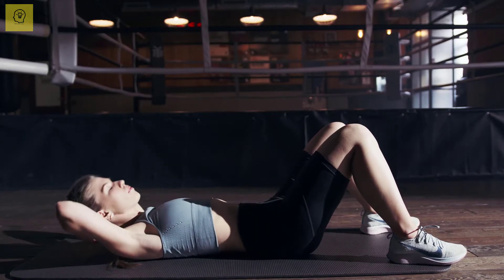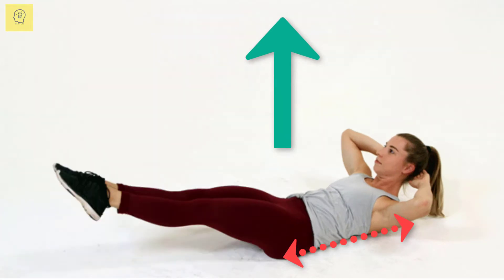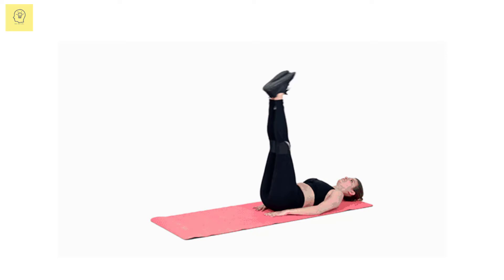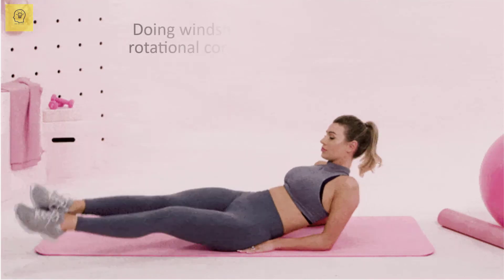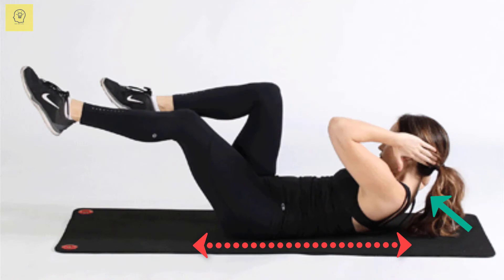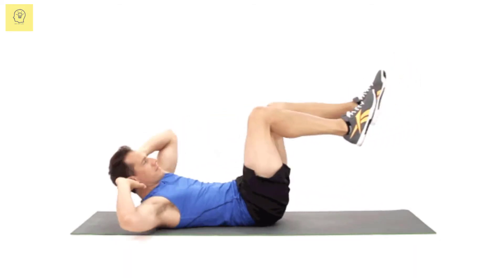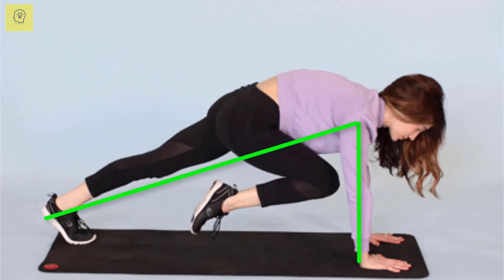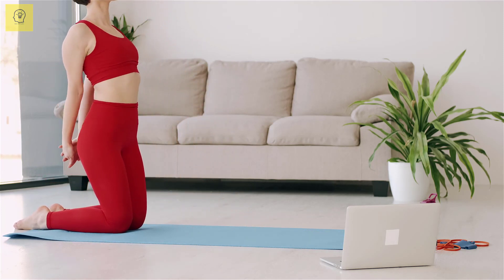5 Safe Exercises to Lose Belly Fat | Get Rid of Belly Fat Safe Way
‼ 5 Safe Exercises to Lose Belly Fat ‼

Do you want to end the vicious cycle of failed attempts to get rock-hard belly? Making your belly fit and flat isn’t that hard. You only need to eat healthy, which is an important part of getting in shape, and do a set of simple exercises regularly.

00:27 Double Leg Lifts
01:06 V-ups
01:35 Windshield wiper
02:14 Bicycle crunch
03:05 Mountain Climber